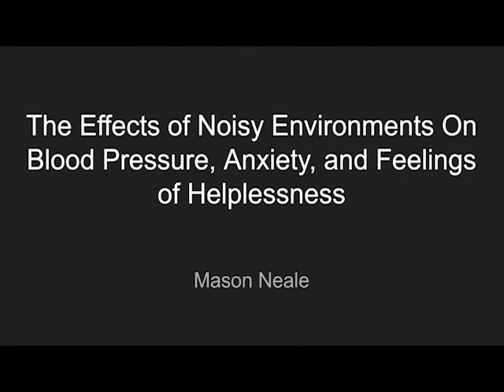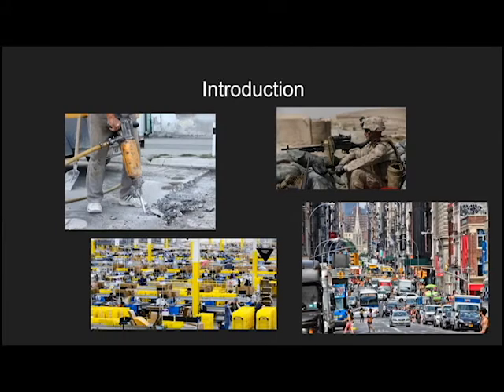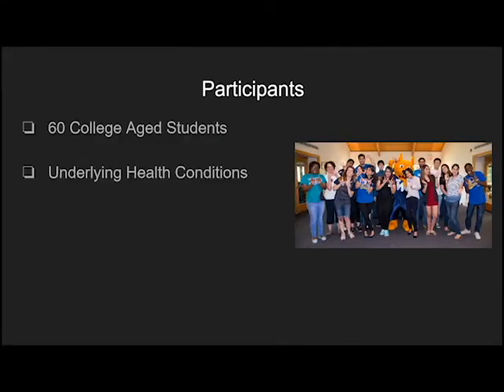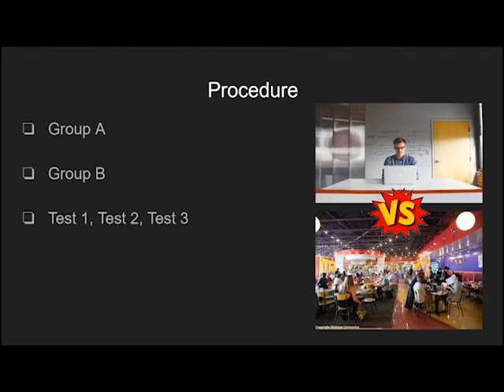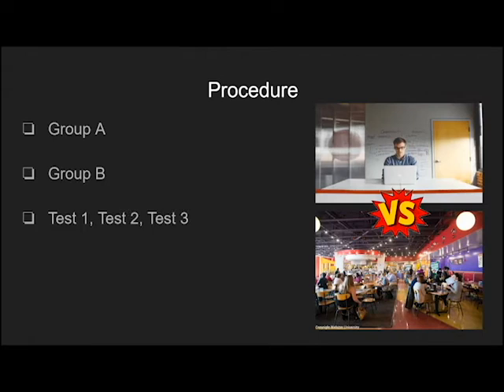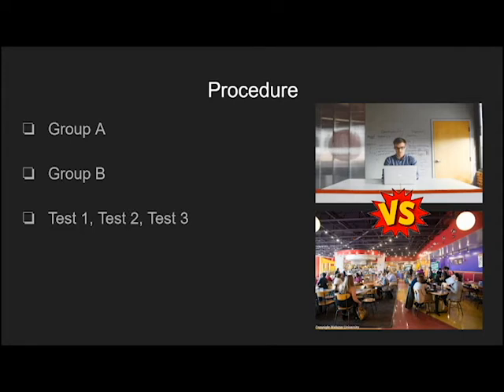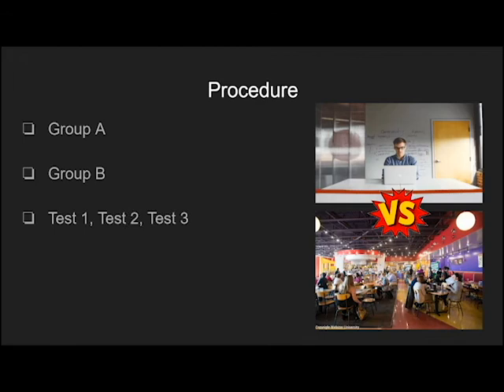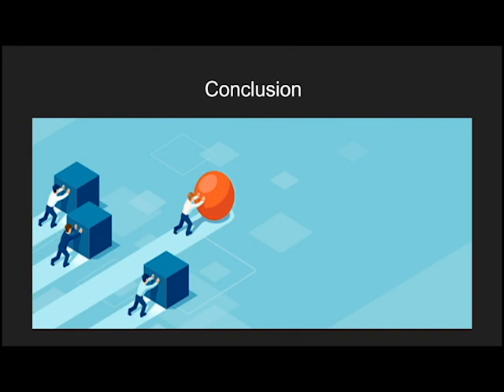Senior Assessment Simple Experiment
Senior Assessment, Webster University 2020